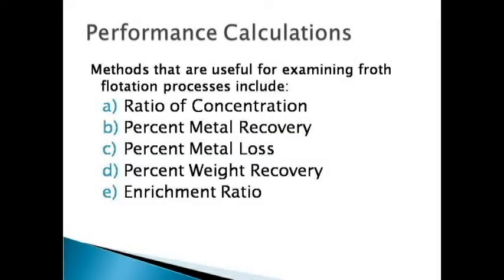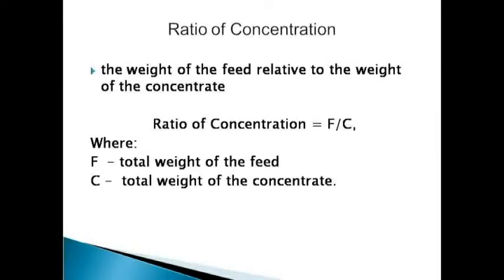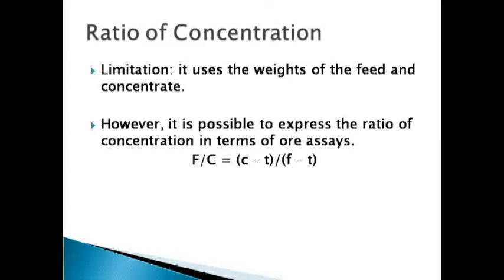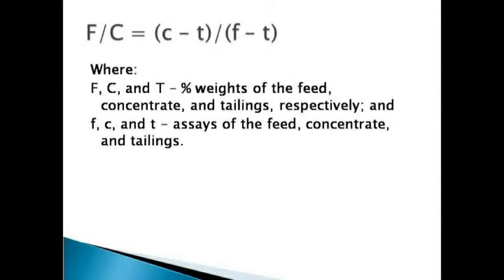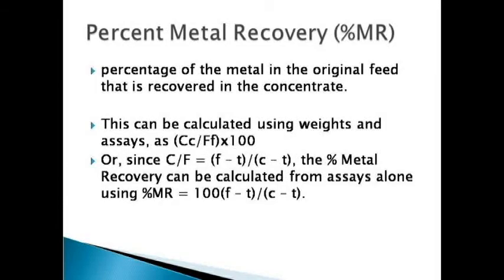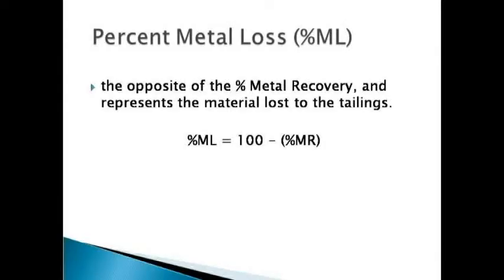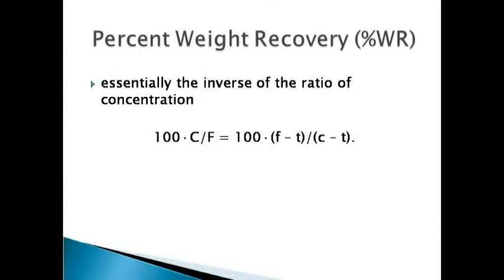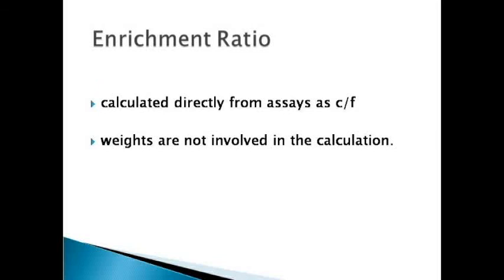ChE 154 U Flotation Sample Problem 2 (7/7)